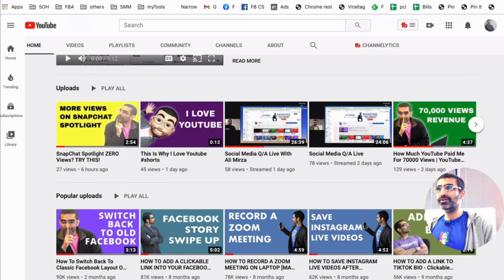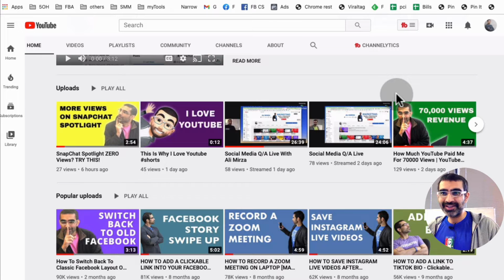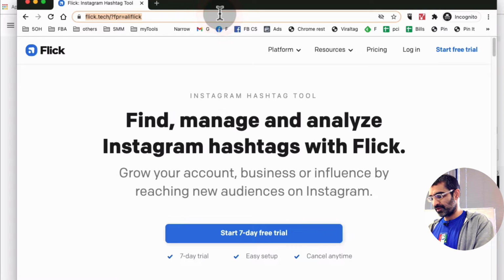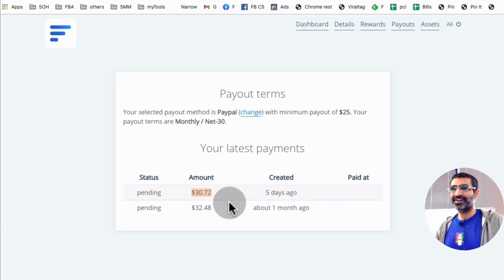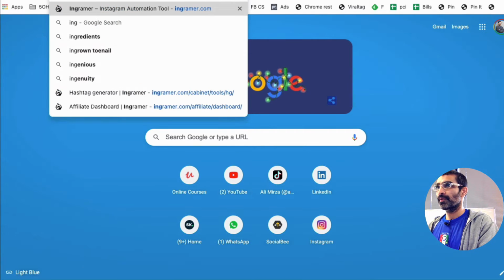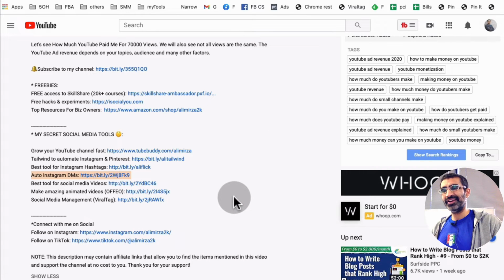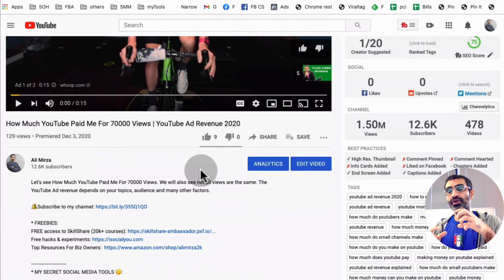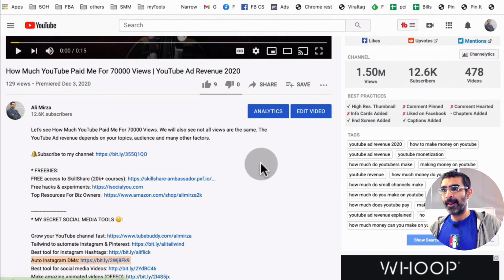Easy Affiliate Marketing Strategy For Beginners 2021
In this video we will talk about Easy Affiliate Marketing strategy for 2021. You can use this strategy to generate affiliate marketing revenue from YouTube without 1000 subscribers or 4000 watch hours. Anyone can start affiliate marketing using this without any complicated tools or software.